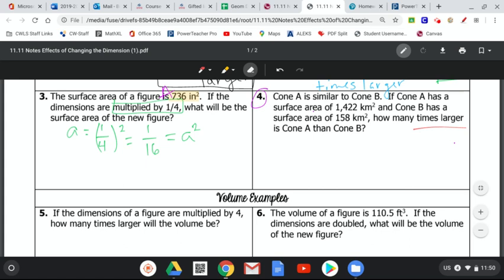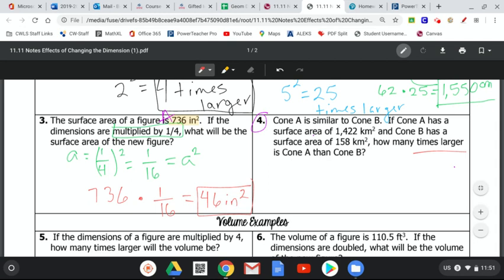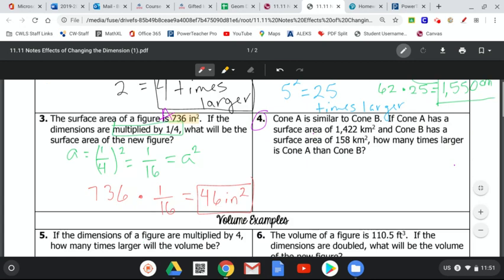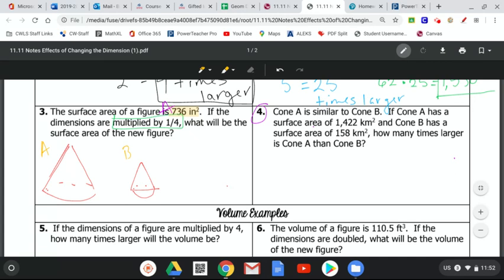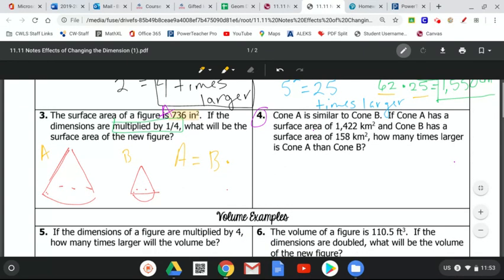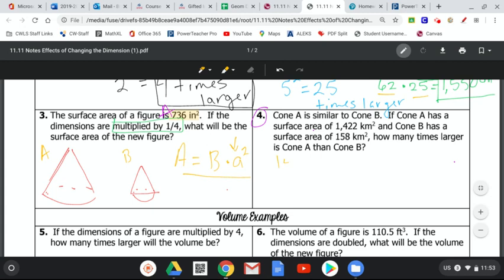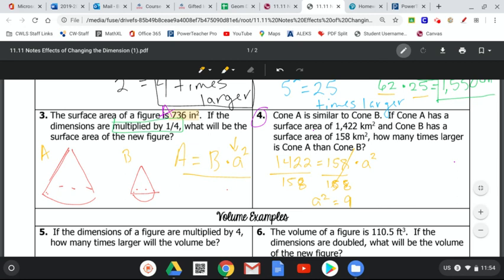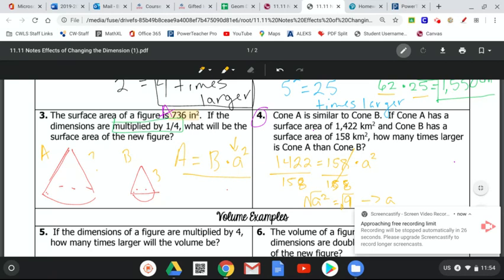11.11 Notes #3-4